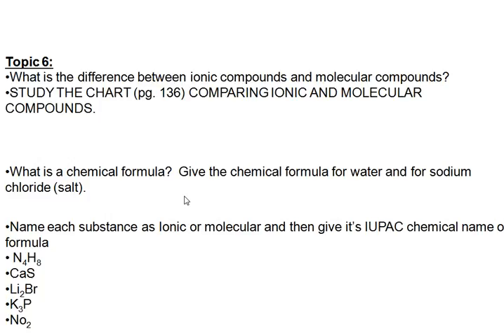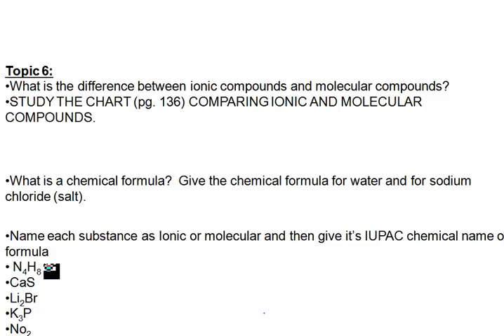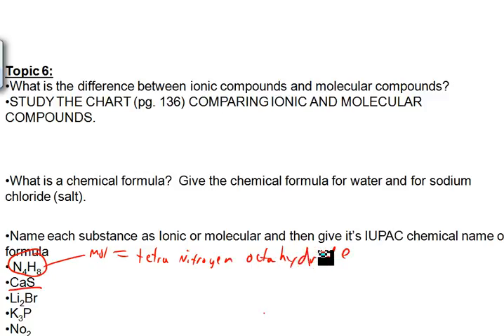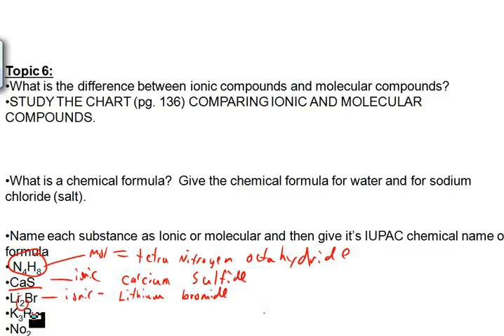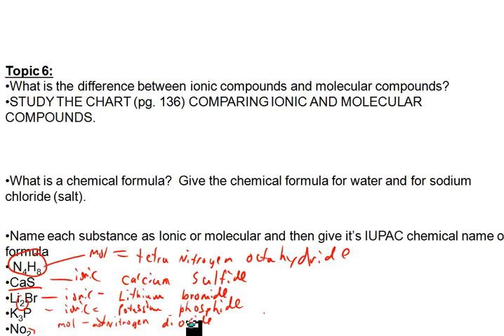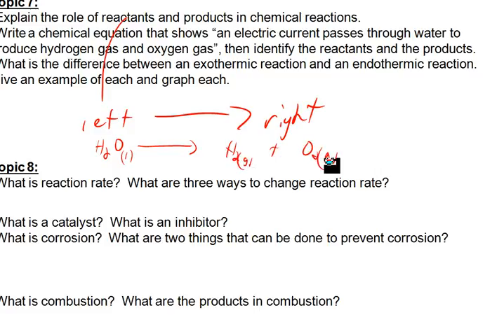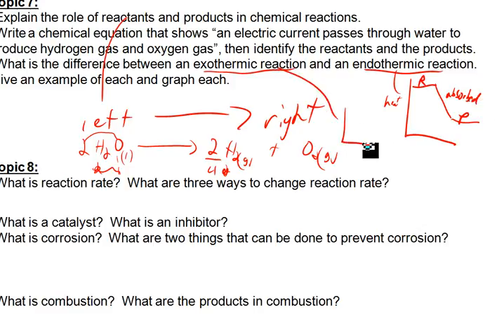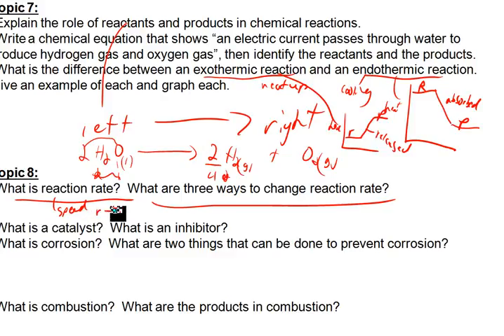Screencast by cfrehlich from Screenr.com